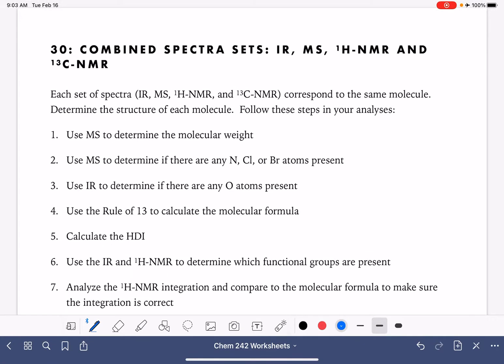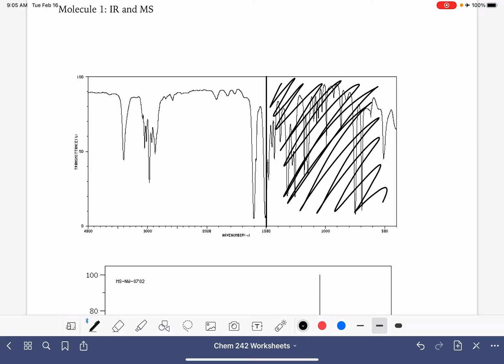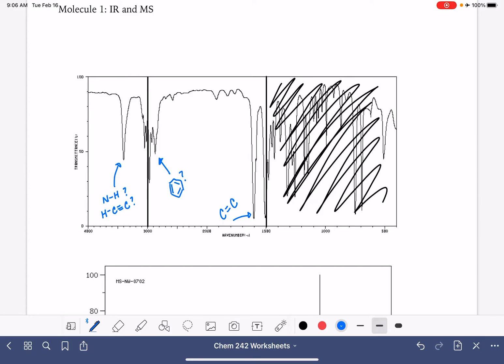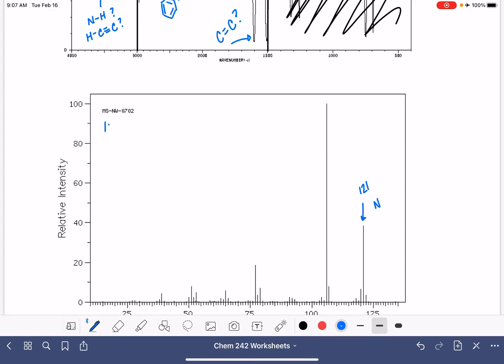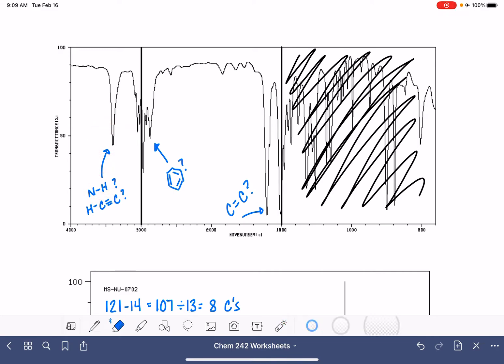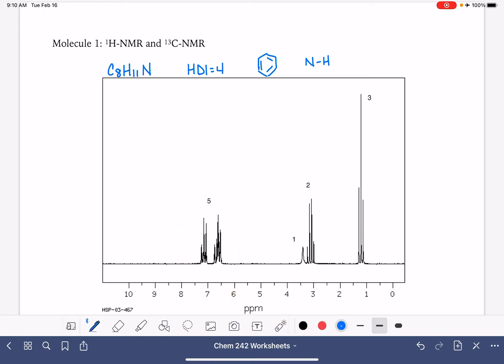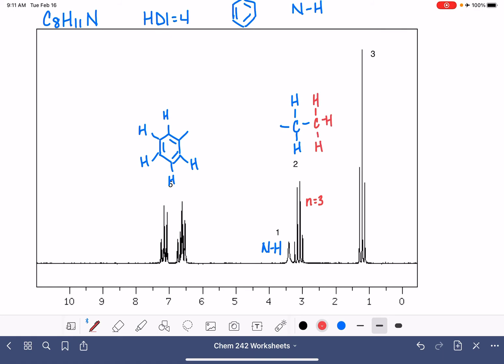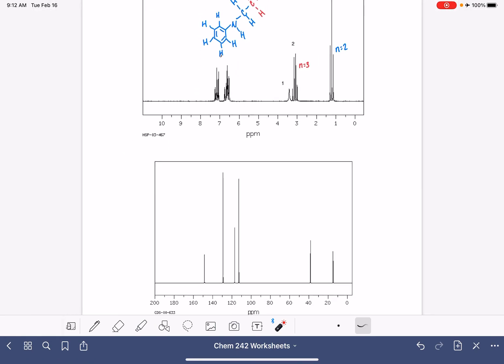31d: Determining structure from IR, MS, and NMR (Part 1)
Determining a molecular structure from IR, MS, H-NMR, and C-NMR.